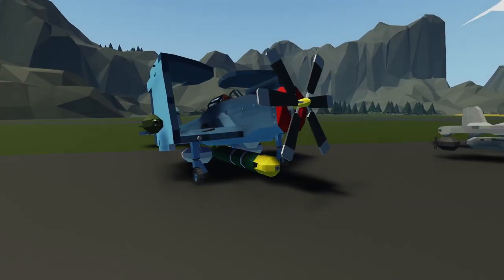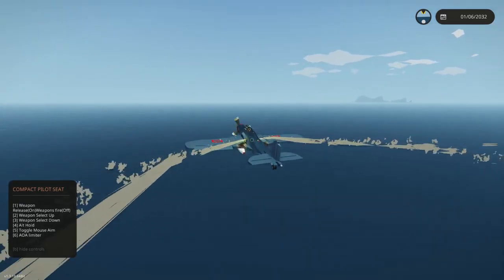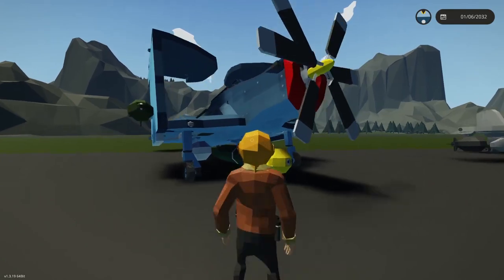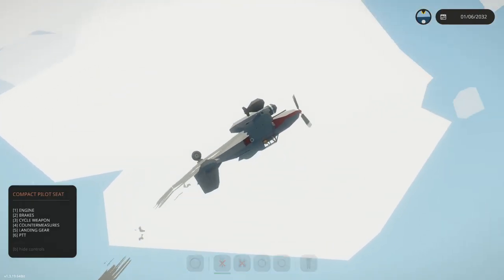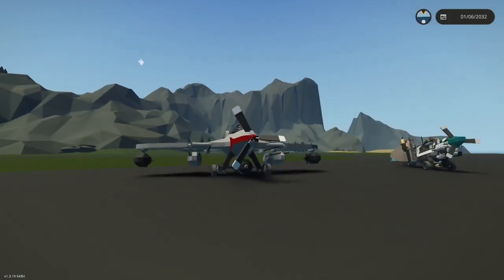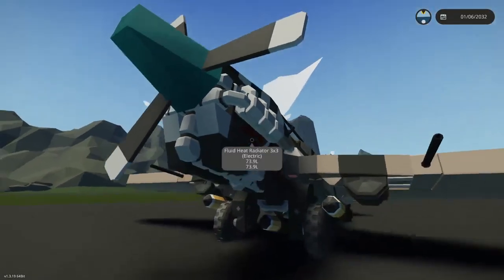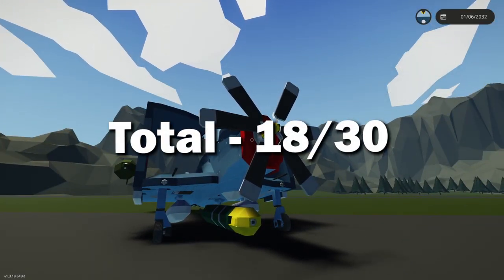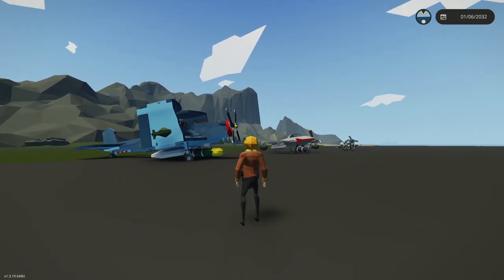Fighter Bomber Build Challenge Final - Stormworks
Links to Vehicles
TBF-5 'Banshee'
PinEffer Mk2a
(No Link)

Chapters:
0:00 Intro
0:27 Entries
0:47 TBF-5 Banshee
5:20 A-57 Tempest
10:07 PinEffer Mk2a
12:44 Rating the Entries
14:44 Podium and Winner
15:33 Outro